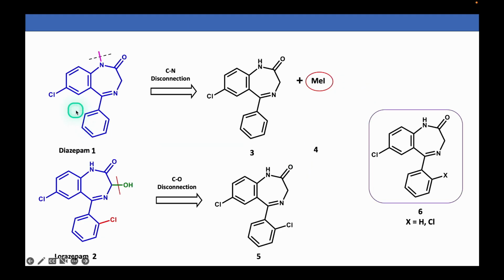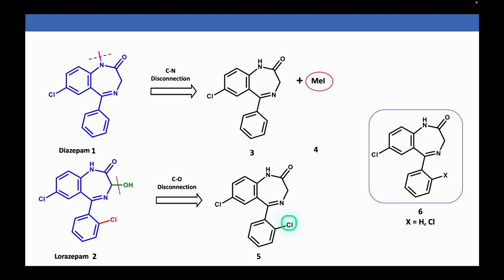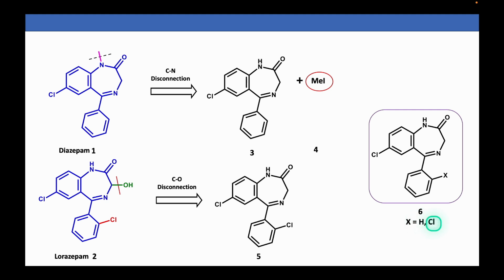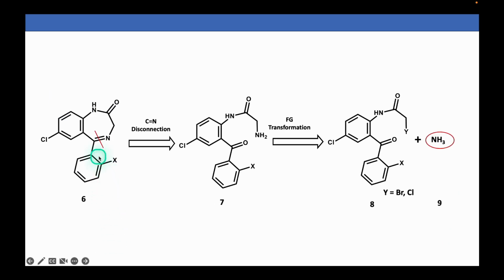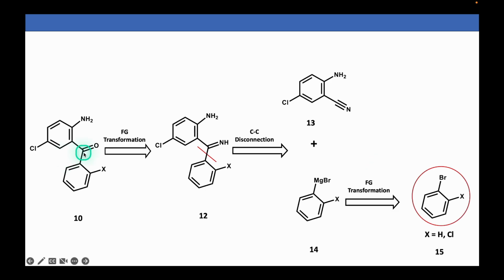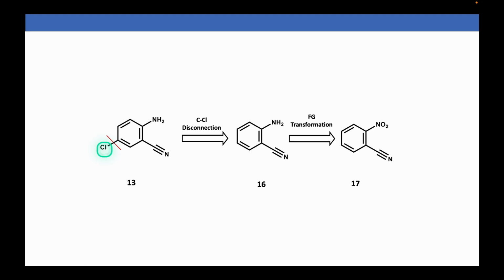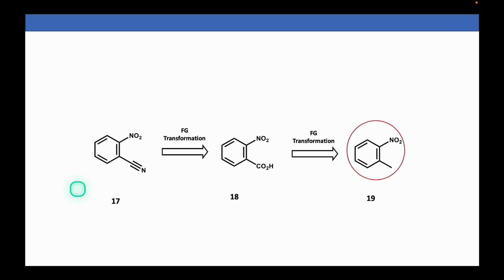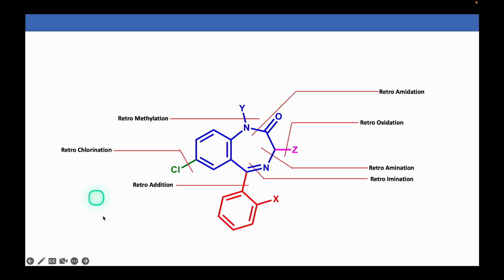Diazepam/Lorazepam (antiepileptics, anxiolytics) retrosynthesis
The joint retrosynthesis of diazepam and lorazepam, drugs primarily used in the treatment of epilepsy and as anxiolytics, is presented. Due to their structural similarity, a unified retrosynthesis can be proposed.